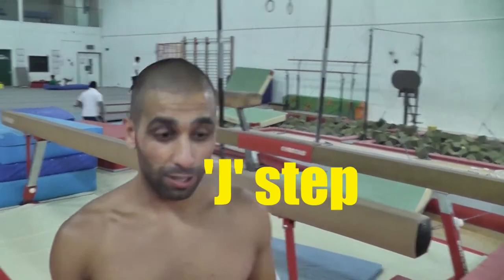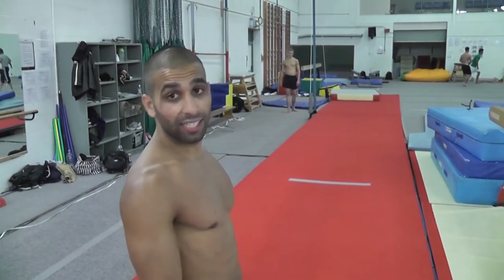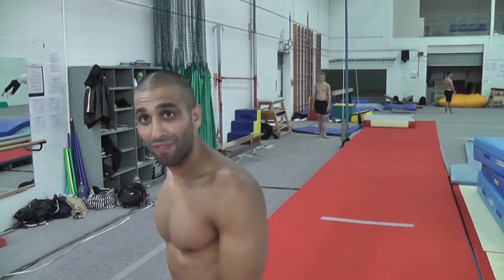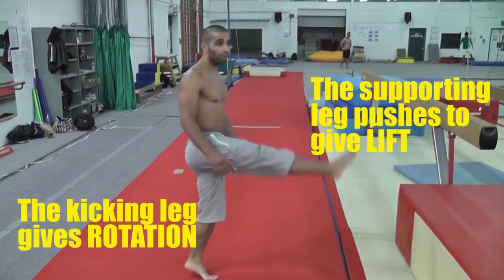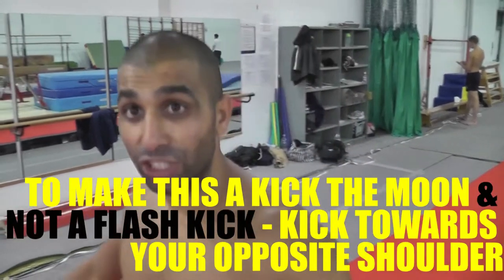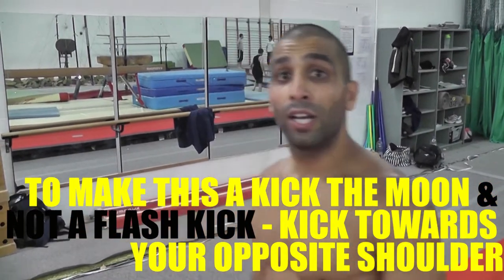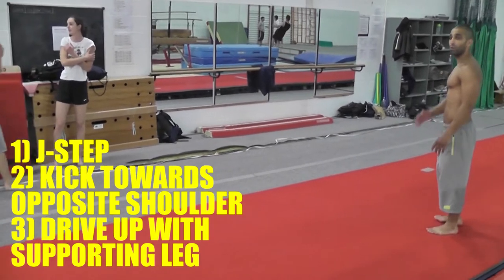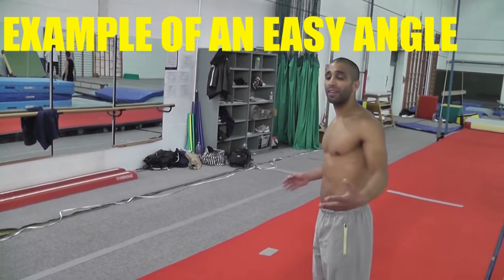Tricking / Gymnastics Tutorial - How to do a Kick the Moon (aka Folha Seca)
Ilan teaches how to do a Kick the Moon (aka Folha Seca), breaking the move down step-by-step with drills, tips and tricks.

KEEPER OF THE REALMS
'One of my favourite fantasy novels' the Guardian by Kids for Kids

'If anyone can make reading exciting for youngsters, it's writer Marcus Alexander' -- the Star

For more tutorials, fan images or info on the Keeper of the Realm fantasy book series

Ilan is available for Personal Training sessions in London (he's amazing! Background in gymnastics, martial arts, self defence and more!) Definitely check him out at: